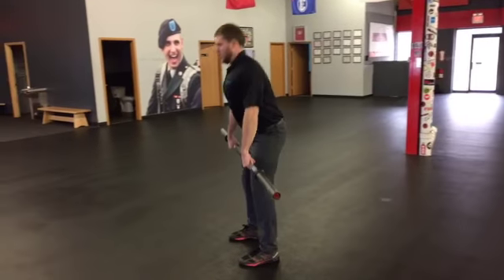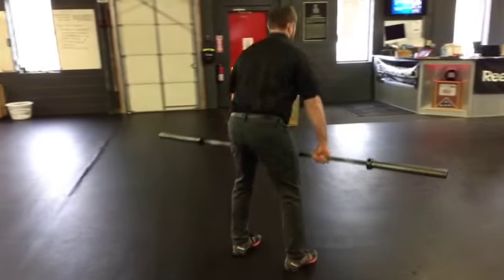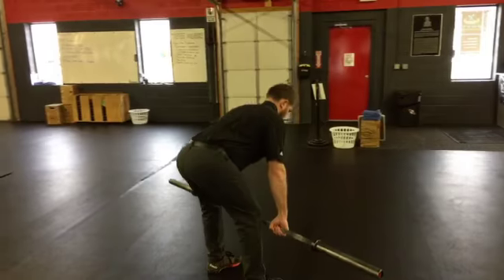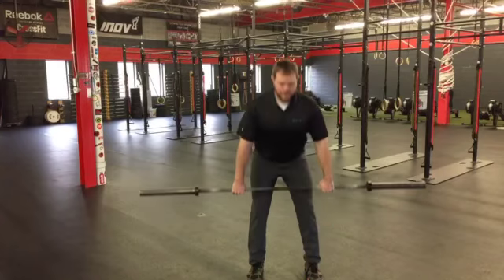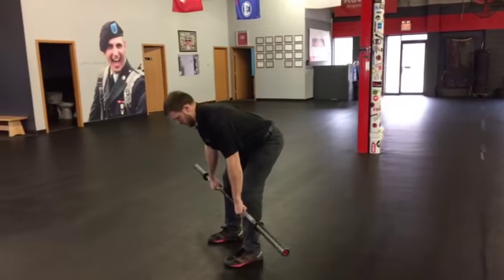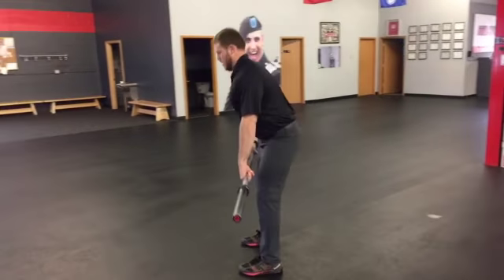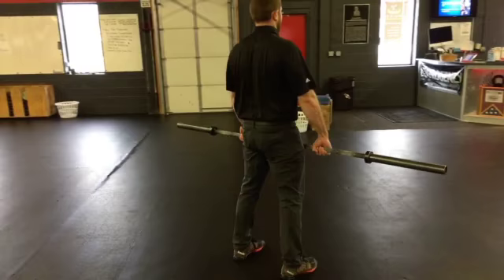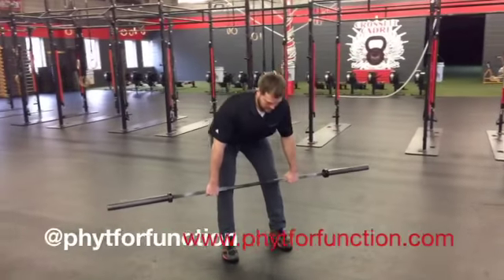Hip Hinge Tutorial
Hip Hinge is a movement that you need to master to squat and deadlift effectively.  It is essential to be able to separate hip and spinal motions as well as control the pelvis using the hips and hamstrings.
to schedule an in-person or telehealth session with one of our therapists.

for our online exercise program for low back pain
@phytfunction on facebook and instagram